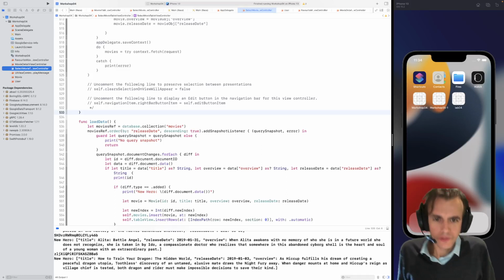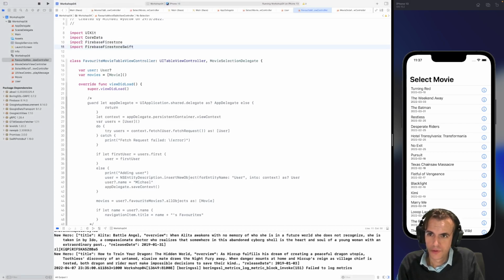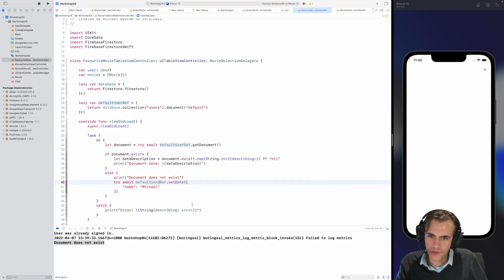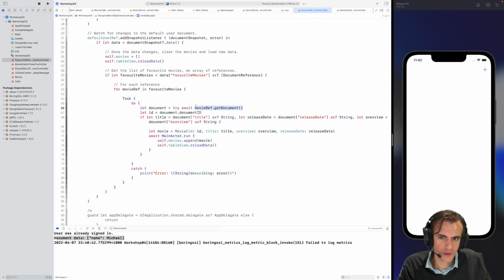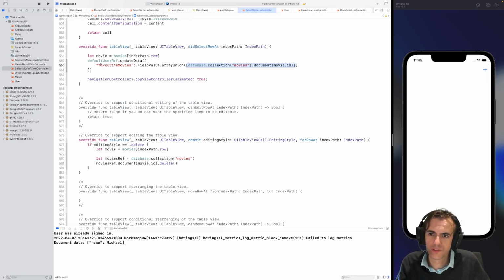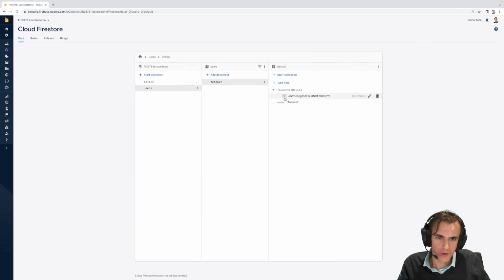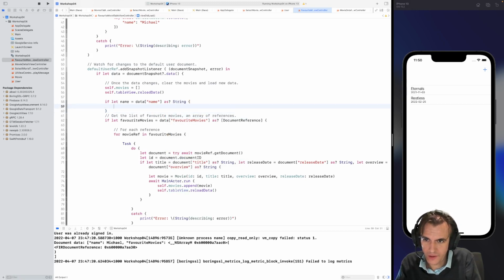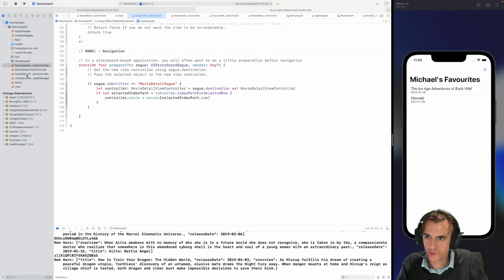Workshop 6 Followup